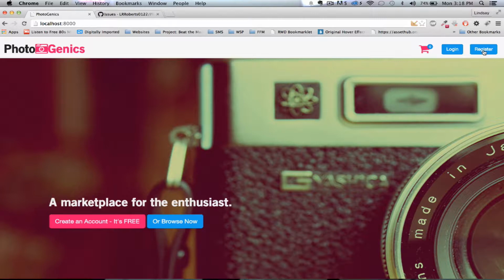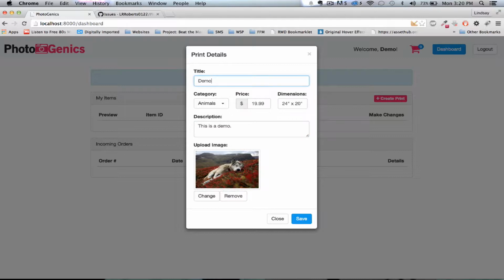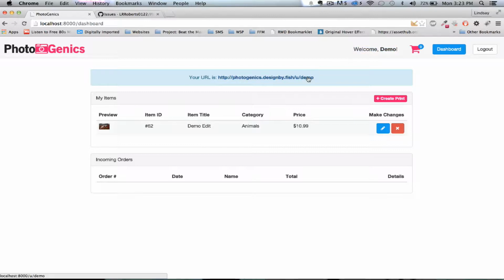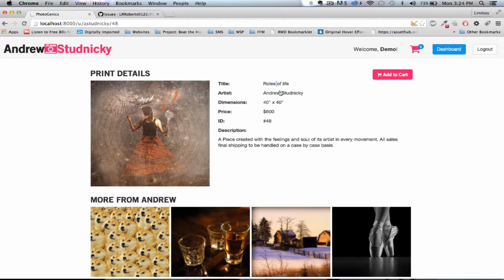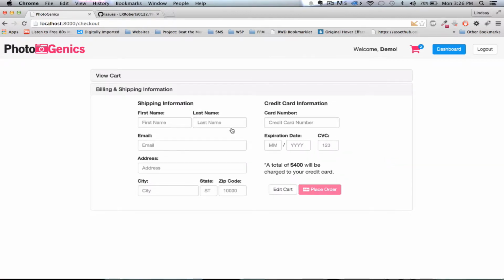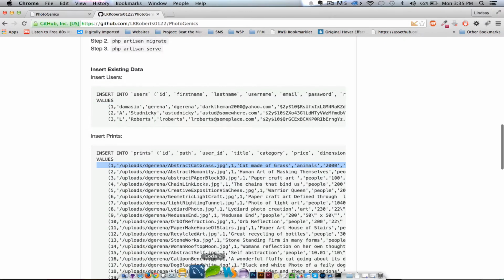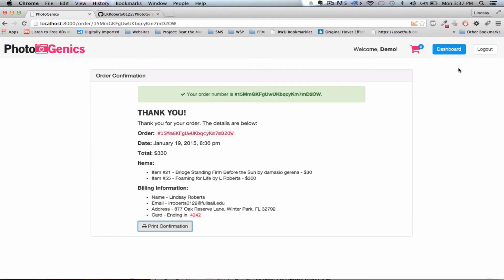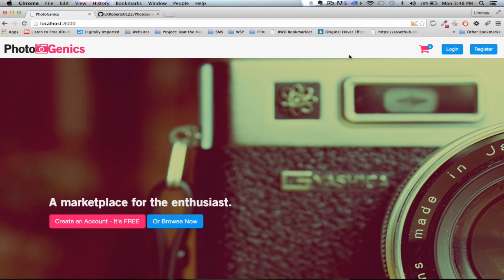ASL-1501 Group Project Screencast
Front End:
- Lindsay Roberts

Back End:
- Lindsay Roberts
- Andrew Studnicky
- Eli Demasio